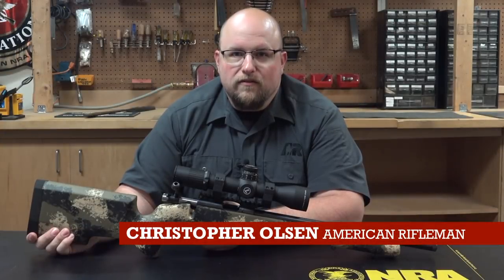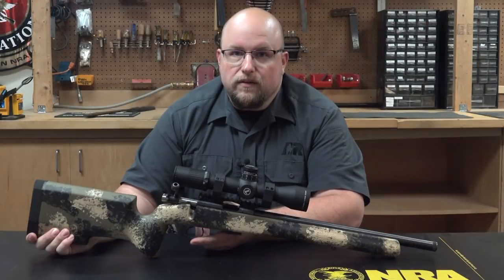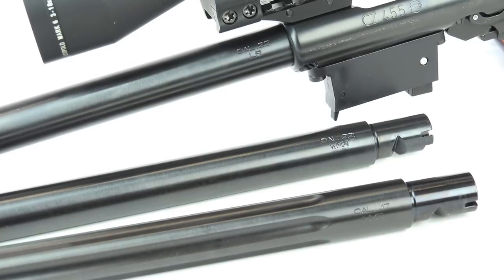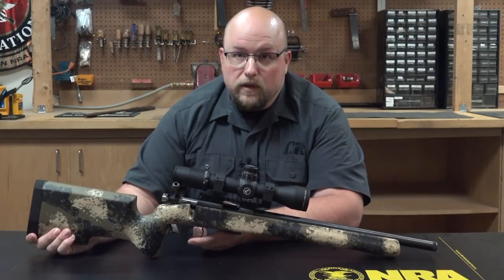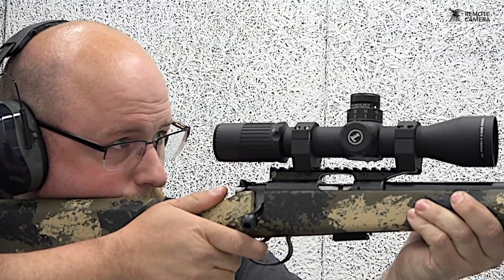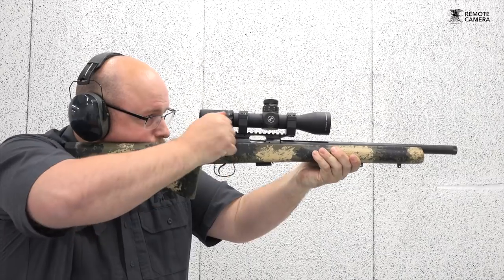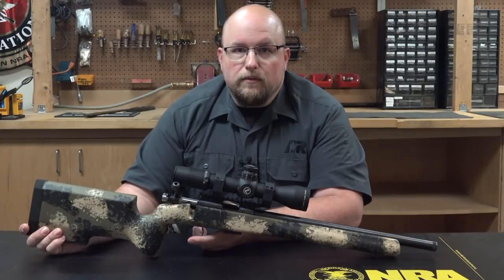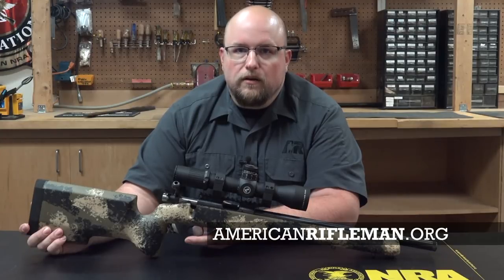NRA Gun of the Week: CZ 455 Varmint Precision Trainer Camo Rifle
American Rifleman's Christopher Olsen reviews a rimfire trainer from CZ.